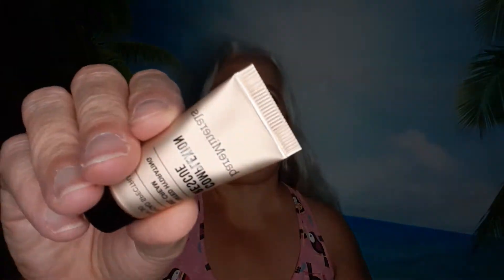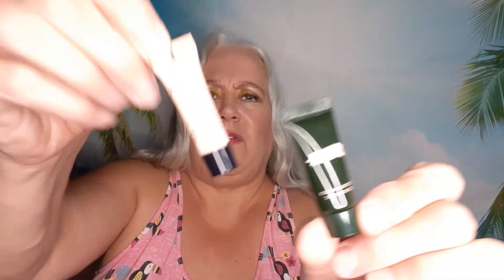Surprise From My Daughter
Ipsy

Snail Mail
Linda Skidmore
Lost Creek,  WV
26385